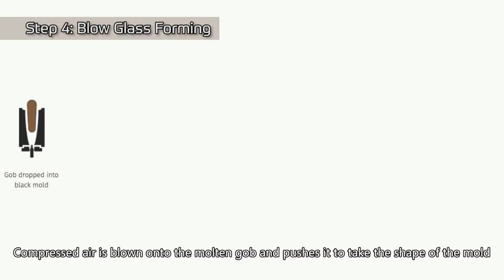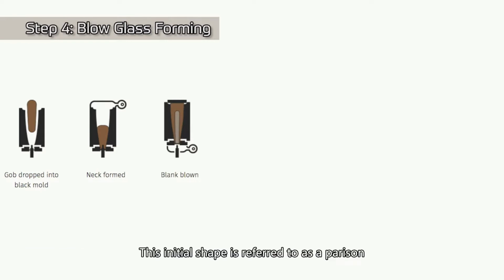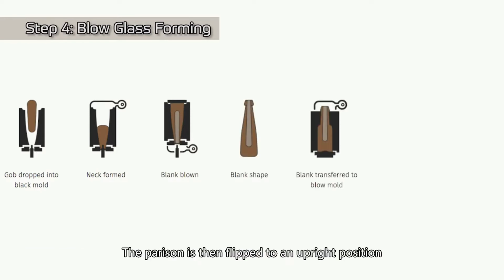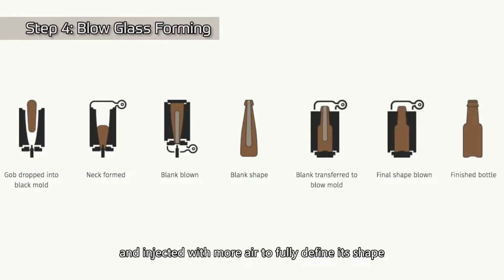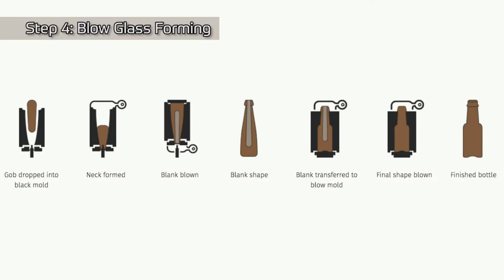Glass Bottle Mass Production Process Inside Old Factory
CREDIT
Roetell Glass Bottle

How are glass bottles made? Although traditional glass-blowing and blow-molding glass methods are still used by artists and for custom applications, most glass bottle manufacturing is an automated process. The development of glass bottle machining peaked with the advent of feed and flow machines, which enabled manufacturers to generate larger production runs than was previously possible. Glass production is broken down into two general categories: container production and sheet production. Bottle machining is part of glass container production.

In this guide, we’ll be breaking down the steps on how to make a glass bottle, from hot end to cold end processes, with additional details on their applications.